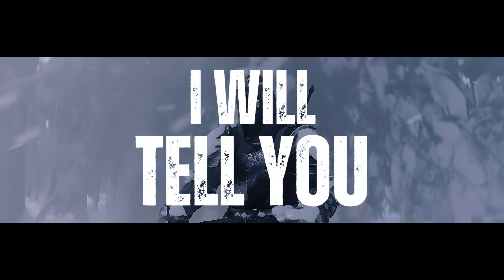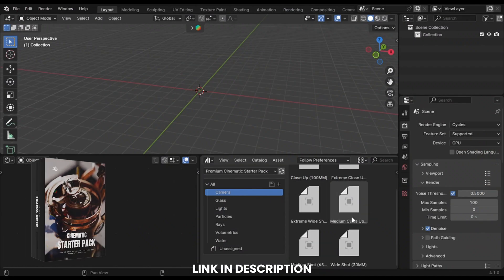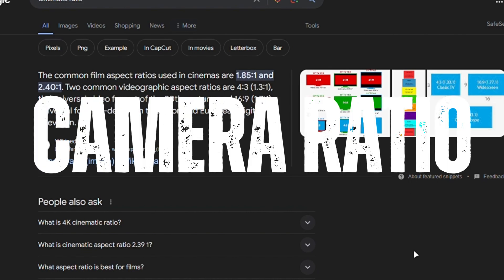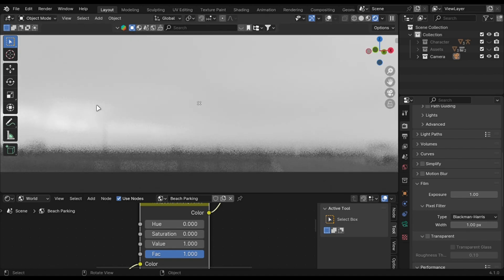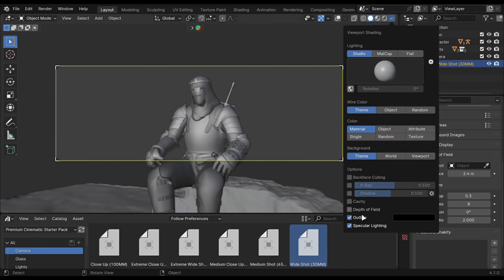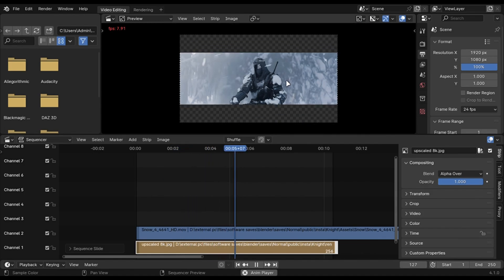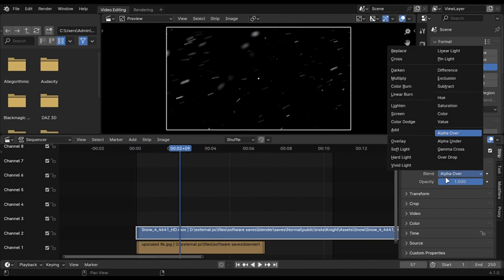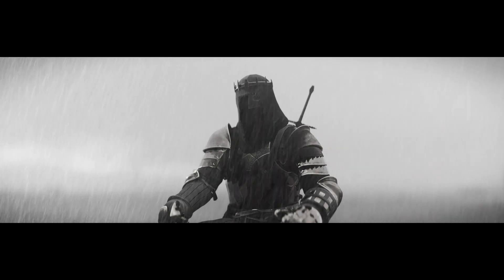Create Epic Renders In Blender : The Ultimate Guide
00:00 Intro
00:23 Shots
01:30 Angles
02:04 Guides
02:21 Ratio
02:54 Lighting
04:22 Subscribe
04:27 Depth Of Field
04:59 Atmosphere
05:21 Overlays
05:57 Compositing
06:45 Effects
07:39 SFX
08:05 Free Project File Code